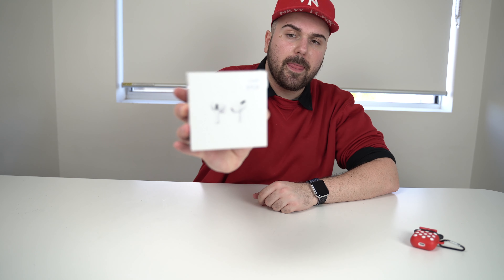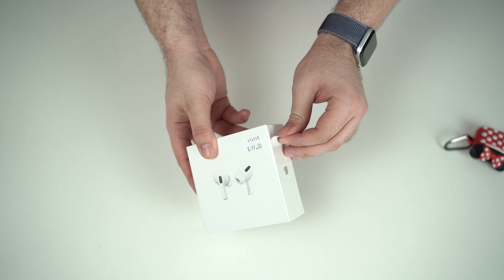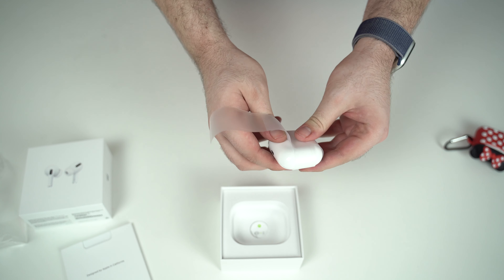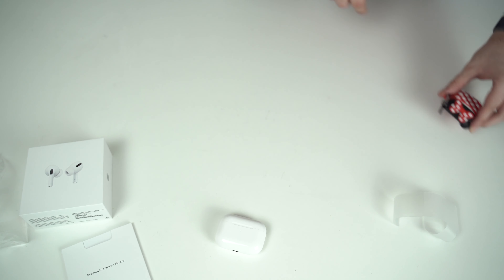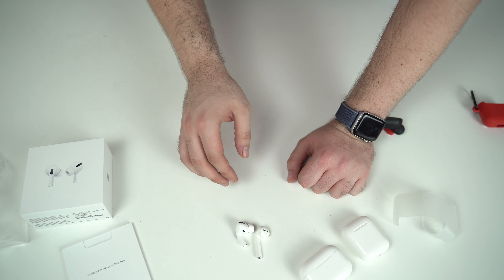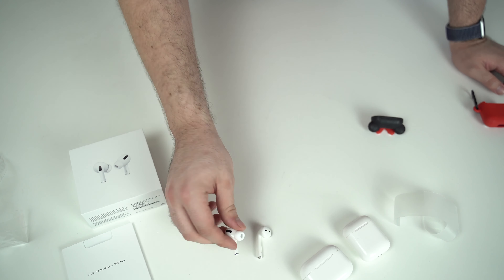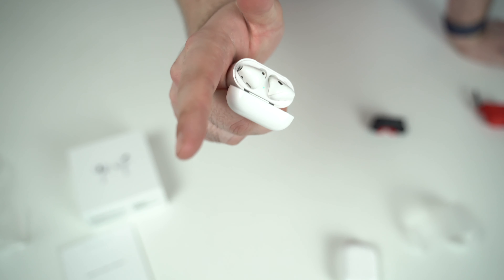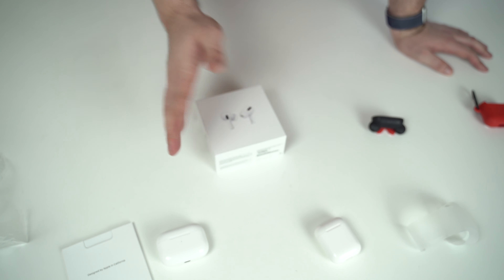Unboxing Airpods Pro + Comparison to Airpods Gen 2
In this video we will be unboxing the Airpods Pro and comparing them to the current Airpods Gen 2.